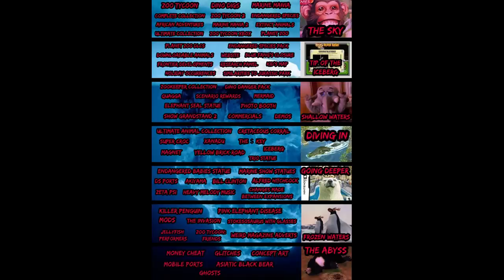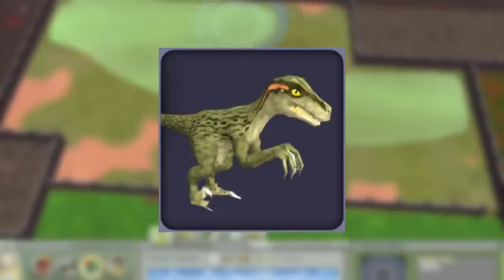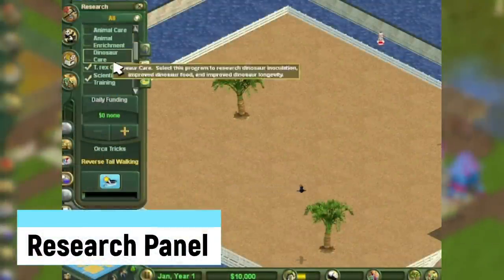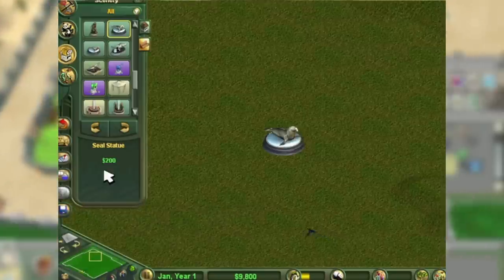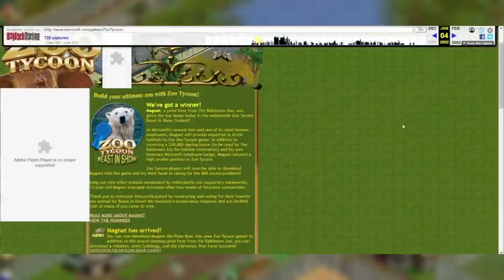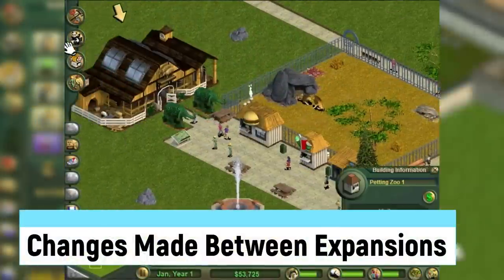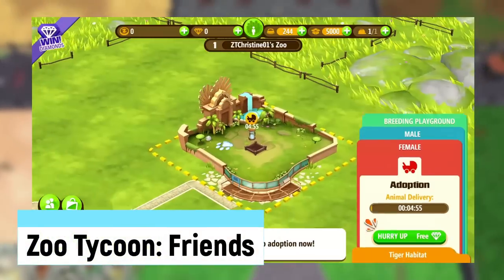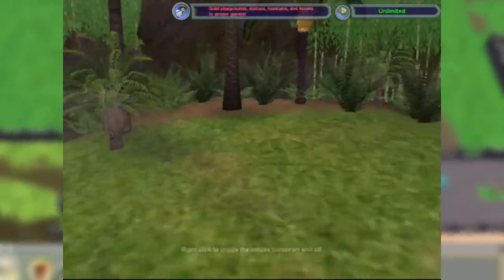The Zoo Tycoon Iceberg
All footage or images used are not meant to infringe on copyright.

Intro - 0:00
The Sky - 0:18
Tip Of The Iceberg - 6:27
Shallow Waters - 11:34
Diving In - 16:10
Going Deeper - 19:54
Frozen Waters - 23:13
The Abyss - 28:44
Outro - 31:48